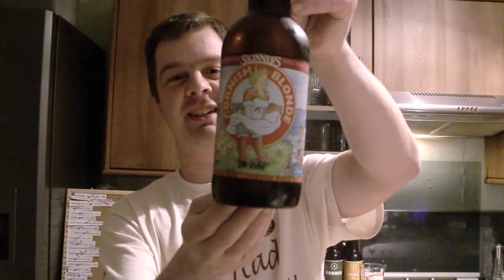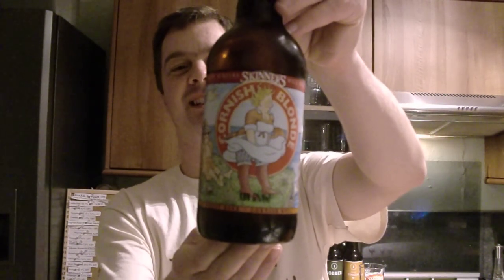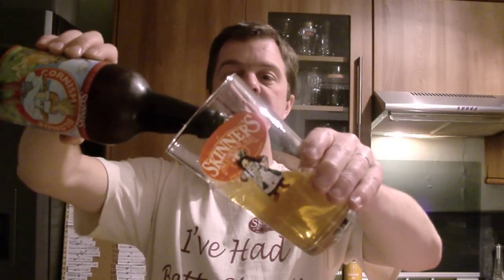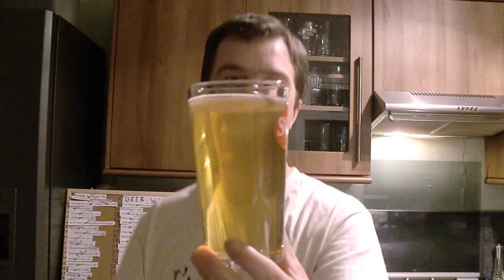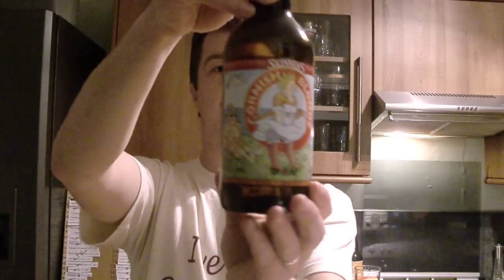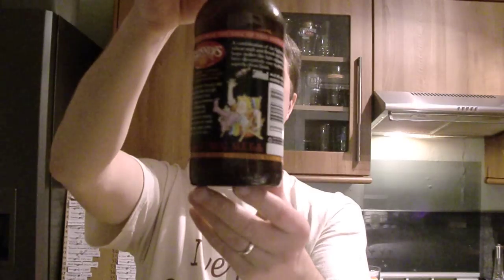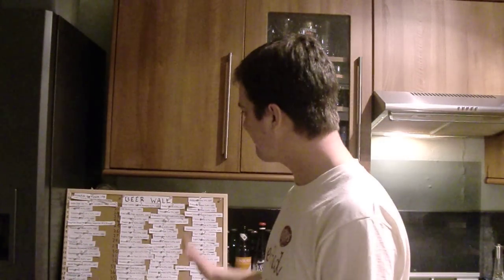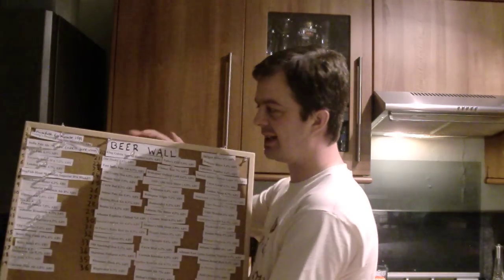Skinner's Cornish Blonde By Skinners Brewery | Craft Beer Review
Skinner's Cornish Blonde by Skinners Brewery is a Blonde Ale with plenty of flavour. This episode I introduce the Beer Wall to the channel, a constantly moving league table, changed with every review.